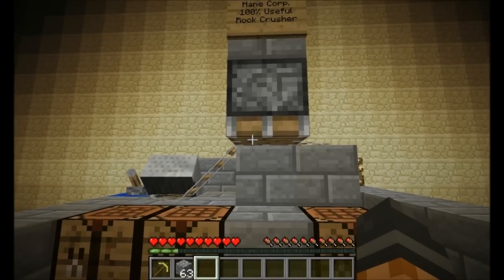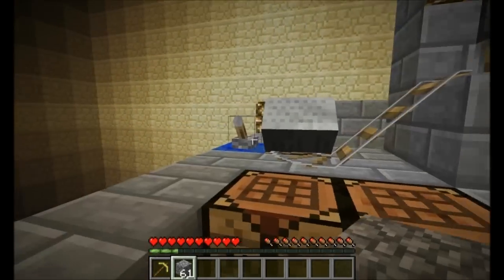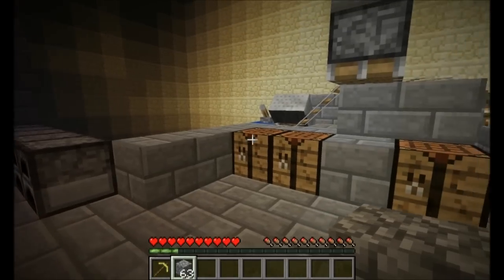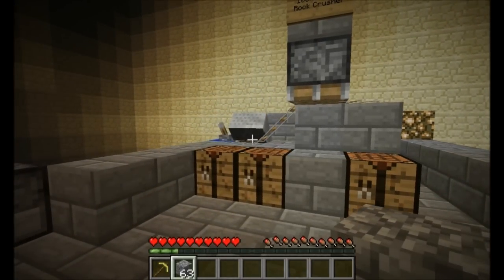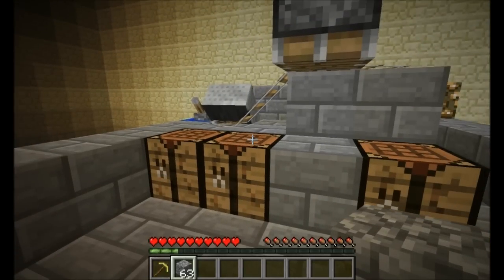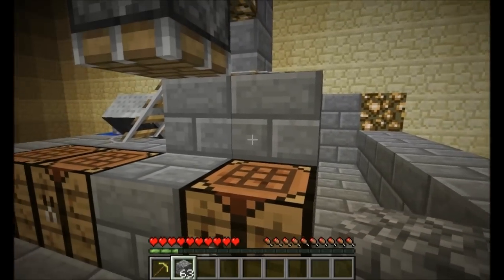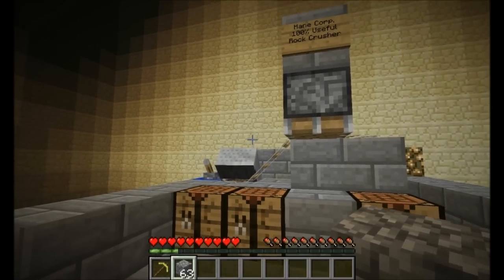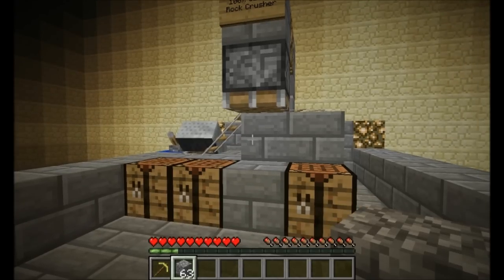Channel Update - Inferno Mines, Waking Up, Dev Commentaries (V045)